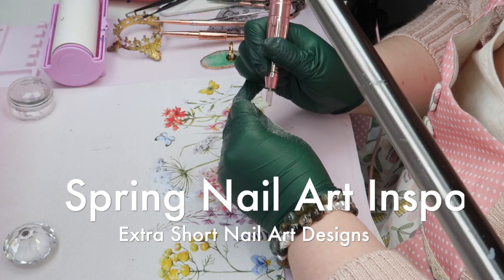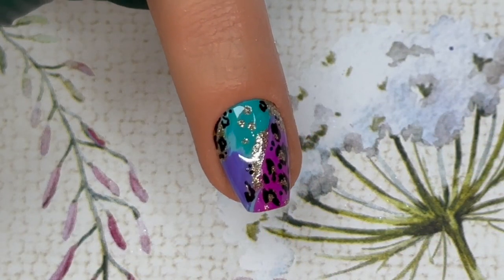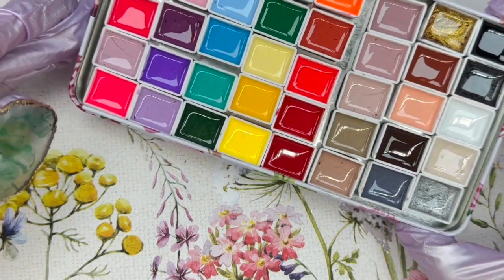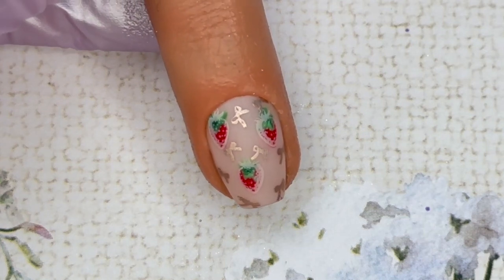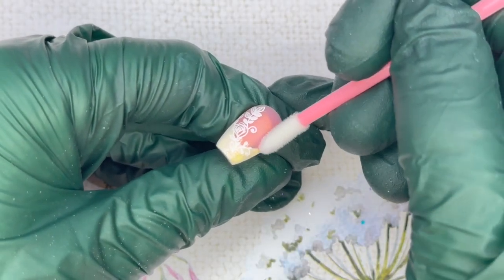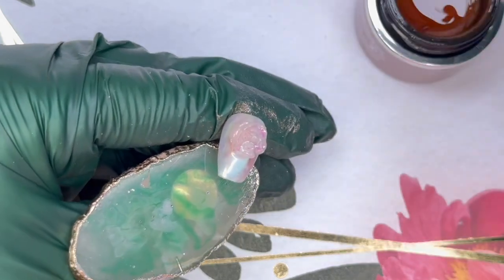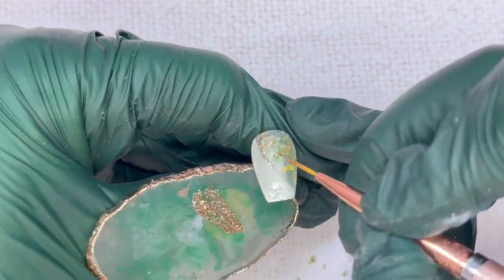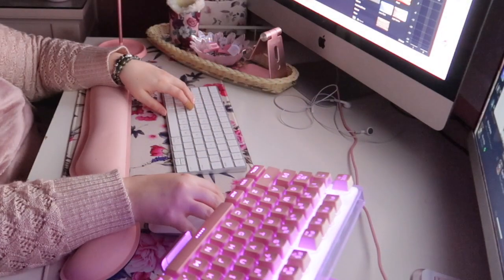🌼 Spring Nail Art Ideas You Need to Try! | Nail Stamping, Dried Florals, Textured Chrome & MORE! 🎨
Dive into the essence of spring with my latest nail art tutorial! This video is your guide to infusing your nails with the vibrant, renewing energy of spring using dried flowers and nail stamps. Whether you're a beginner or a seasoned nail art enthusiast, this tutorial will inspire you to bring the beauty of spring right to your fingertips.
🌷 What You'll Discover:
* Step-by-Step Guides: Easy-to-follow instructions on creating breathtaking spring nail art using dried flowers and innovative nail stamps.
* Tips & Tricks: Expert advice to perfect your nail art technique, ensuring your designs last longer and shine brighter.
* Creative Ideas: Unleash your creativity with a variety of designs that cater to all skill levels, from simple elegance to intricate detail.
🌱 Why You'll Love It:
* Personalize Your Style: Tailor each design to match your unique style, making every look one-of-a-kind.
* Embrace Spring's Palette: Learn how to incorporate the season's most vibrant colors into your nail art, creating designs that are as fresh as a spring bloom.
* Connect with a Community: Join our passionate community of nail art lovers. Share your creations, tips, and get inspired by fellow artists.
🌈 Ready to let your nails bloom with creativity? Watch now and transform your nails into a celebration of spring. Your support helps us bring more colorful inspirations to life!

-Social Links-
Talia's Nail Studio:

Look #1
Apres - G08 Golden Anniversary
Apres - #213 Latchkey Pink
Apres - #225 Turquatic
Apres - #229 Yeah Buoy
Apres - #337 Violet Urges

Look #2
Luxio Gloss - High gloss top coat
Stamping Polish S01, #096, #144, #166, #187, #208, #224
Clear Jelly Stamper (CjS194) Spring Daisy

Look # 3
Clear Jelly Stamper (CjS 147) Put a Bow on it Darling
Clear Jelly Stamper (CjS 209) So Juicy!

Look # 4
Akzentz Gel Play Glitter Shimmer - Tidal Teal
Apres #237  Vitamin Sea
Clear Jelly Stamper (CjS 178) Touch Of Lace
Koko & Claire # 4 Glass Builder
Koko & Claire Bling and Things Sprinkles # 5
Luxio - Lipgloss
Stamping Polish S02

Look # 5
Nail Art Gel
Luxio Shell
Luxio Gentle
Luxio Peaceful
Luxio Delightful
101

Look # 6
Fuzion Flower Mint
Clear Jelly Stamper (CjS LC 04) Pixie Perfect
Luxio Gentle
Stamping Polish S02

Look # 7
Glitter Mix Canada -  Foil Gel Transfer
Luxio - Incite
Luxio - Marina
Koko & Claire Glass Gel